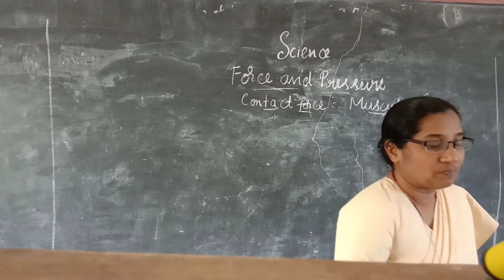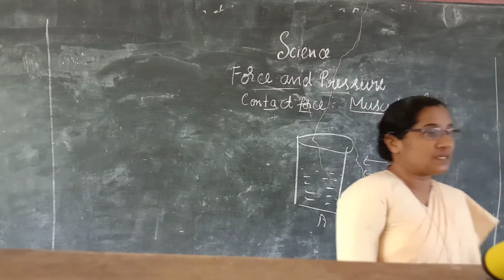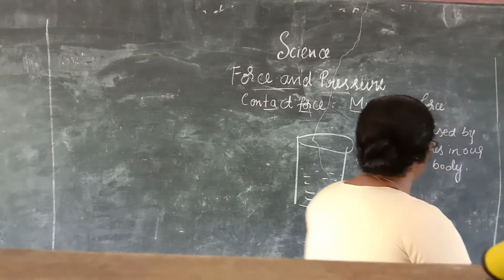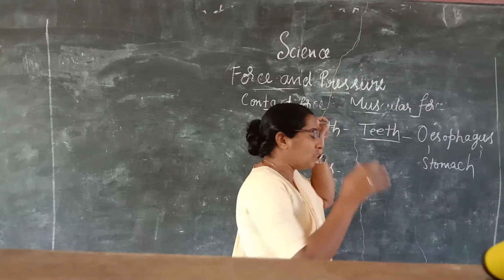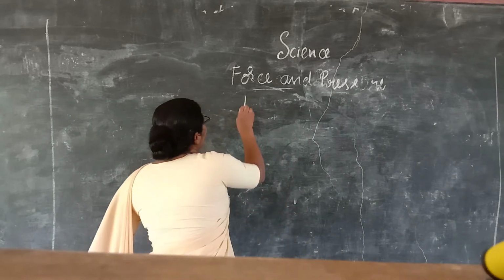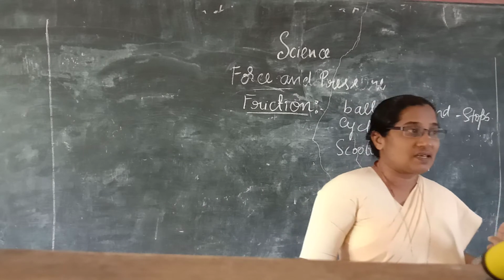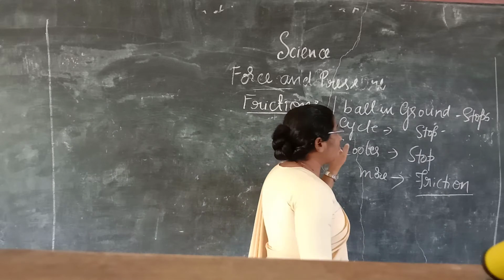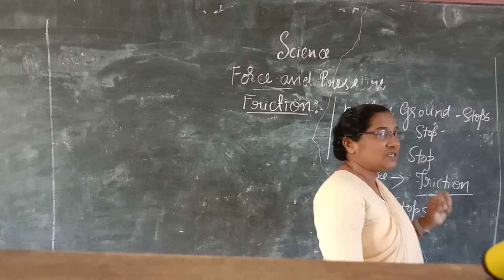8th Science- Force and Pressure